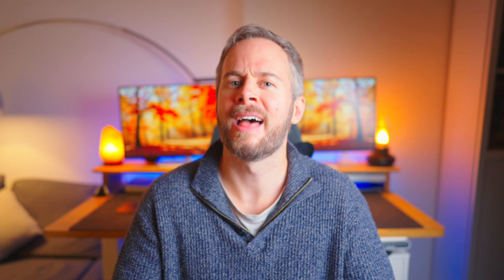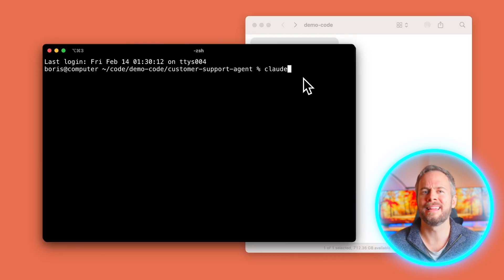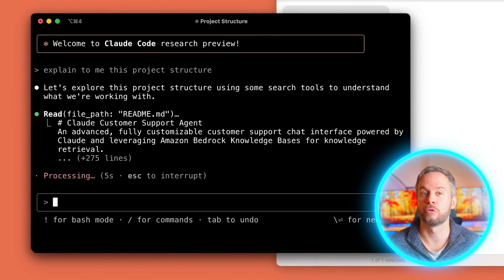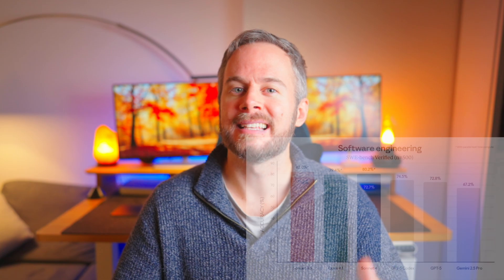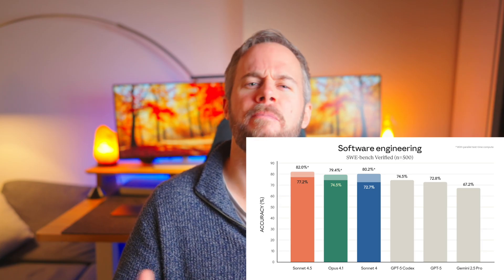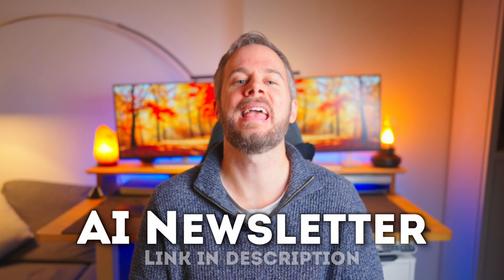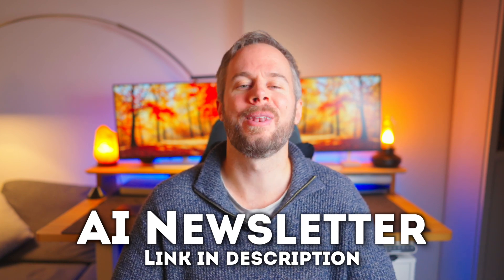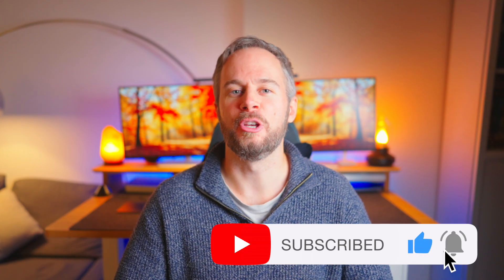Claude 4.5 Sonnet vs GPT-5 Codex CLI: Which AI Coder Actually Wins in 2025?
Claude 4.5 Sonnet has officially arrived — and it’s a big deal. In this video, I compare Claude Code and OpenAI’s GPT-5 Codex CLI head-to-head across performance, price, speed, usability, and features.

We’ll look at:
🧠 Model performance — Claude Sonnet 4.5 vs GPT-5 Codex on real benchmarks
⚡ Speed & UX — Rust vs Node, hosted vs self-run agents
💸 Pricing — What you actually get for Claude Pro/Max vs ChatGPT Plus/Pro
🧩 Features — Slash commands, hooks, and MCP vs Codex Cloud
💻 Best uses — When to rely on Claude for creative builds vs Codex for debugging and precision

By the end, you’ll know exactly when to use each — or how to combine them for the best workflow.

✅ Want to stay ahead on AI?
Sign up for my free weekly AI newsletter to get the most essential news and tool updates delivered straight to your inbox